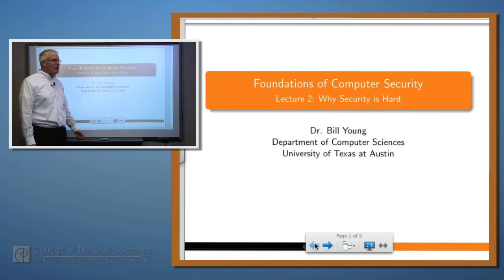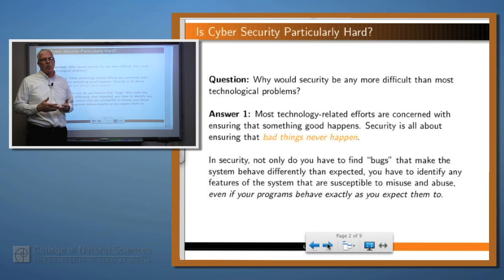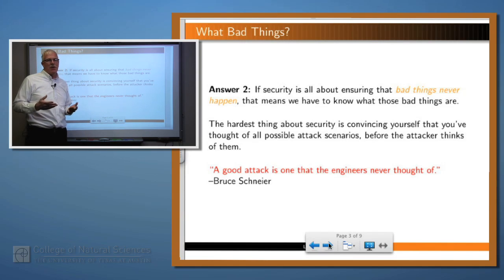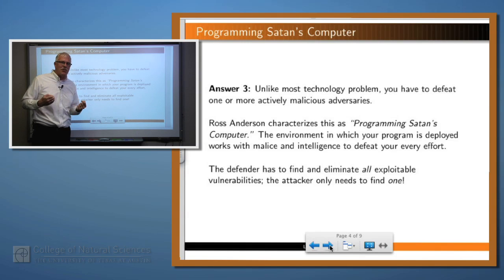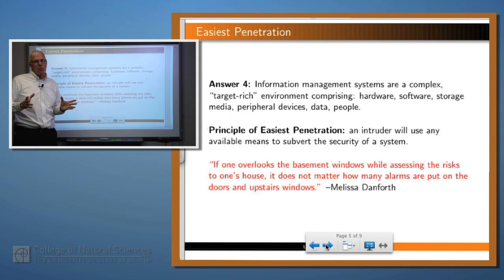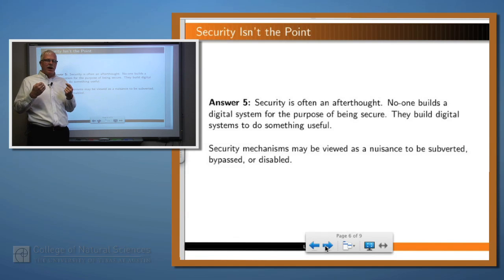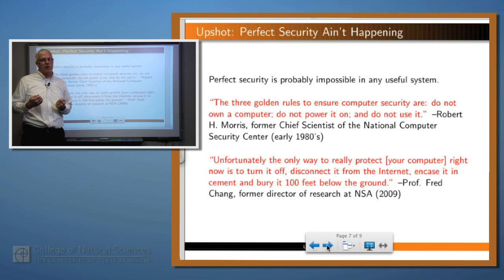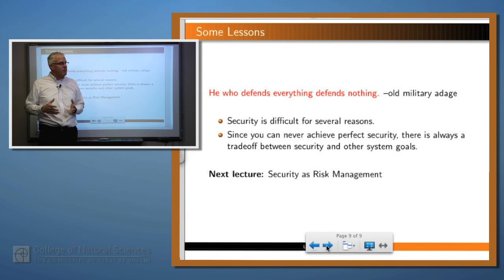Foundations of Computer Security.02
Lecture 2: Why Security is Hard